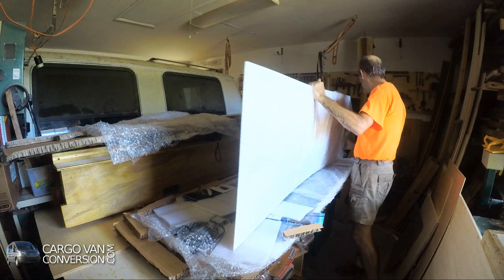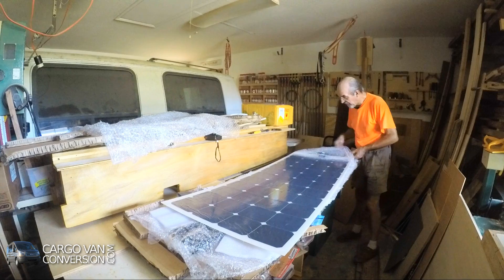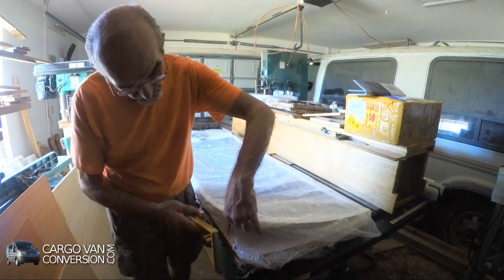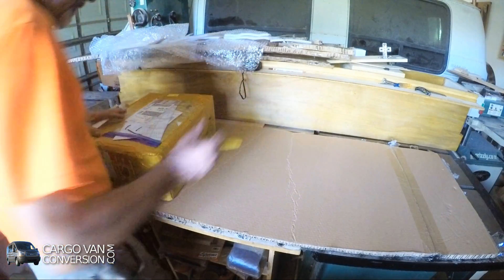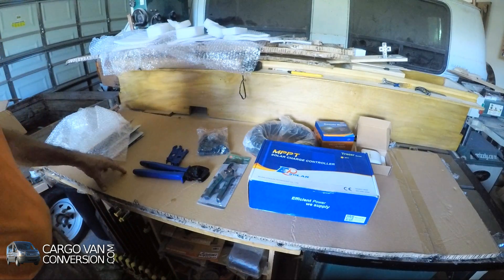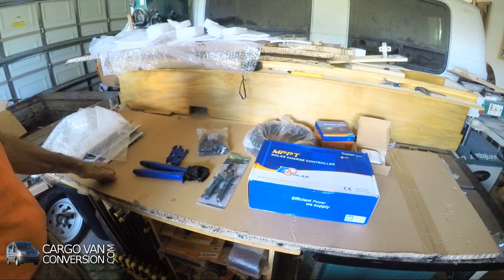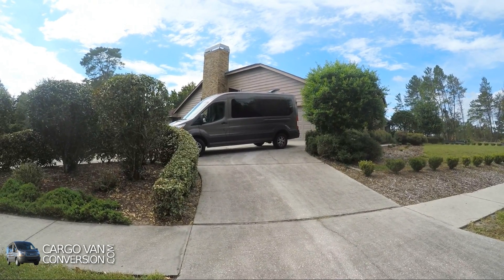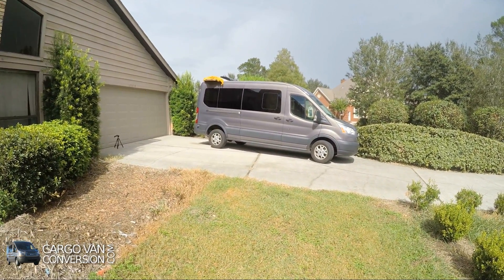Buying Flexible Solar Panels From China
It was time to get my Solar Panels. While rigid panels are generally a safer bet, I choose flexible panels to remain stealthy. I decided to order directly from China, from a company called LinkSolar (who is a sponsor of my website). This video deals with ordering, shipping and fitting on the roof of my Ford transit.

Video Editing
Computer: Intel Core I-5 @ 3.10 Ghz
Hard Drives: 6Tb
Operating System: Linux Mint
Video Editing Software: KDEnlive

Music
Country Cue - Audionautix.com
Water in the Creek – Josh Woodward